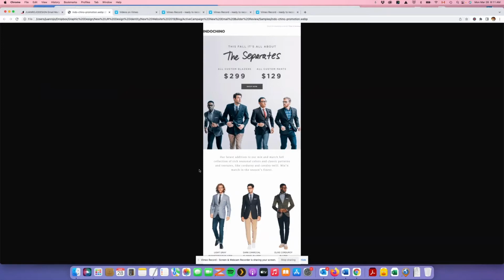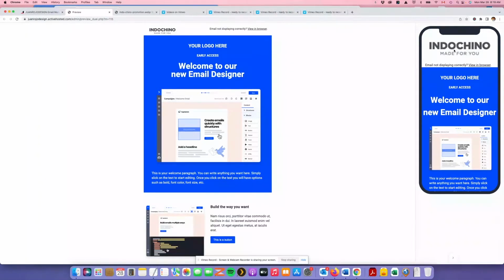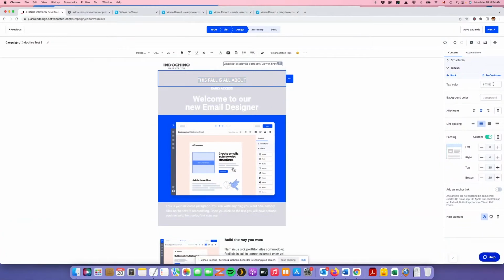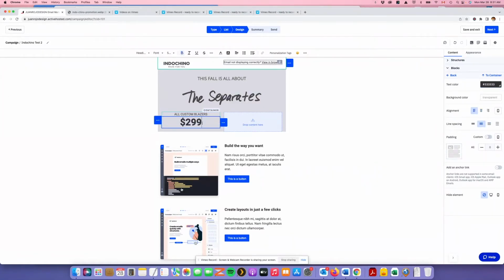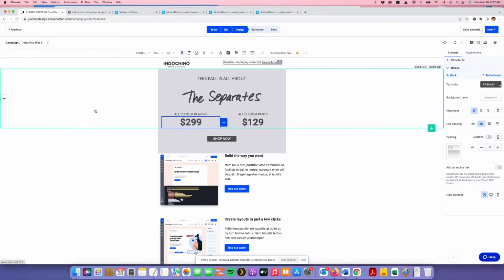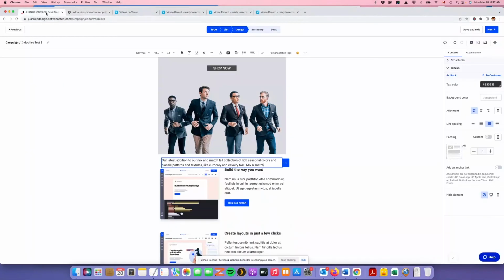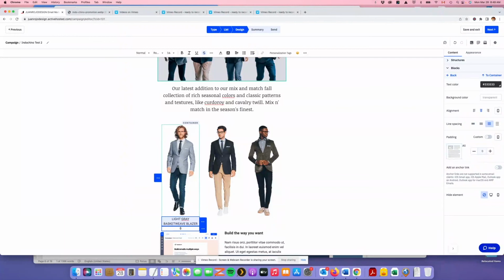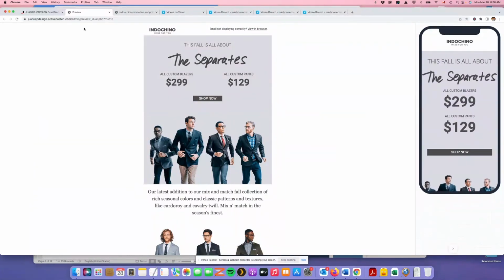Creating An Email Template With ActiveCampaign's New Email Builder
Creating an email from scratch using ActiveCampaign’s new email builder is easier than you think.

Thanks to its completely new redesign, now you can build your emails using structures with one or multiple columns, giving you a great deal of flexibility when trying to replicate mock-up designs in the builder, instead of trying to custom-code.

Even though the video is long, it’s a step by step tutorial on how to use the multiple new features of the builder.